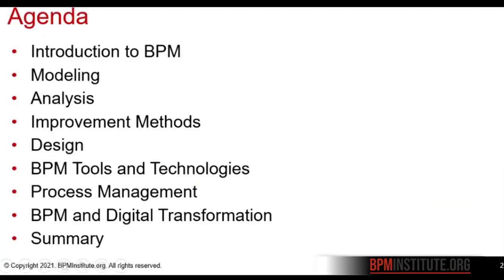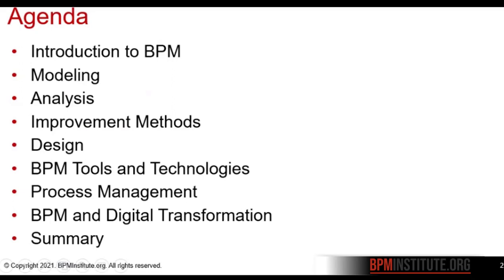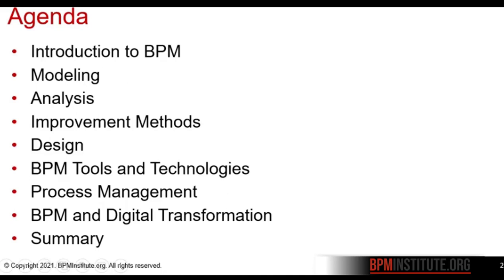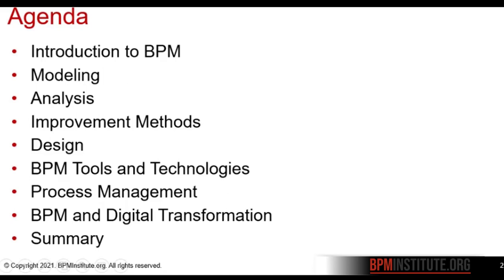BPM 101 Short Preview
BPM 101 is the foundational course for those starting their BPM journey. It presents an overview of process modeling, analysis, design, the technologies in BPM and the role of BPM in digital transformation.

BPM 101 is the cornerstone course of the BPM curriculum. It has recently been updated to reflect the evolution in new tools and technologies as well as the central role of BPM in digital transformation. It is especially useful for people new to BPM. It provides an overview of BPM as both a management discipline and as a set of enabling technologies and it establishes the foundation for the BPM courses that follow.